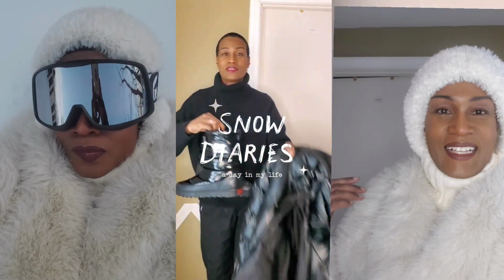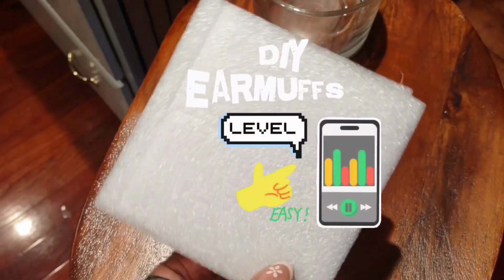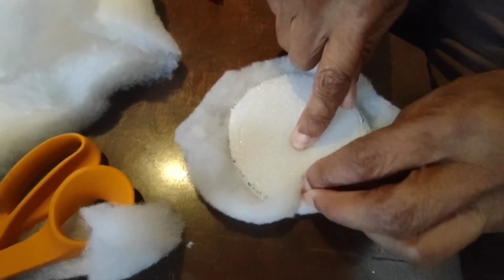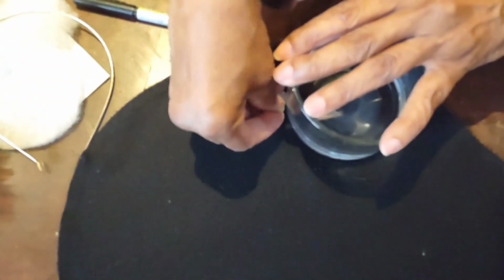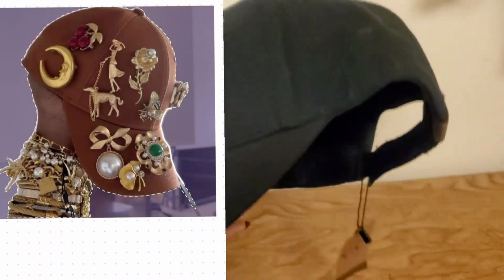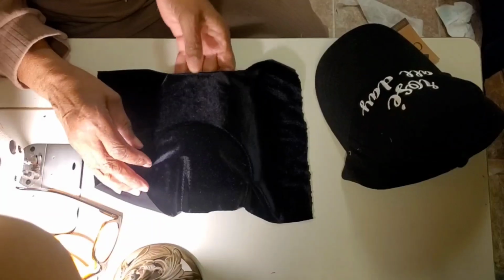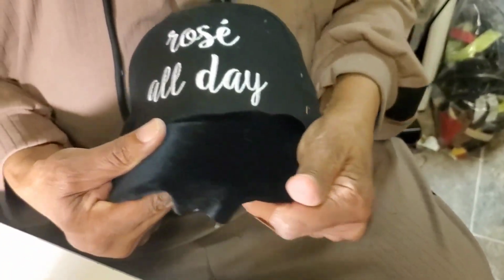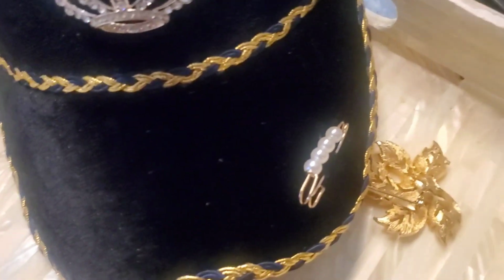From Trash to Trendy: The Incredible Ear Muff Makeover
Grab your trash because we are making DIY ear muffs. Plus a BONUS upcycle.